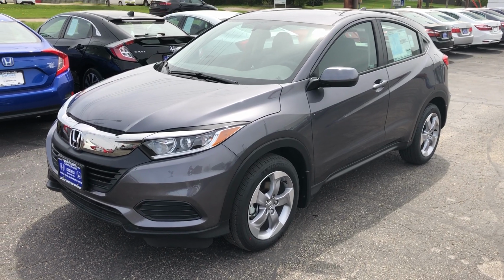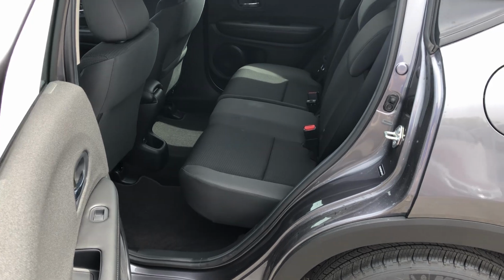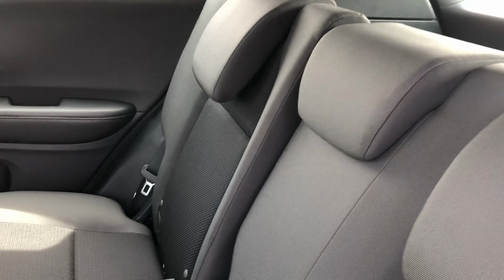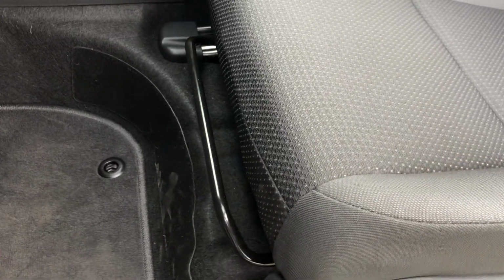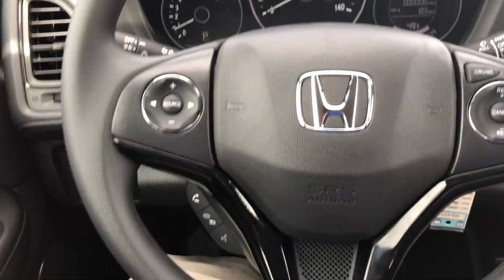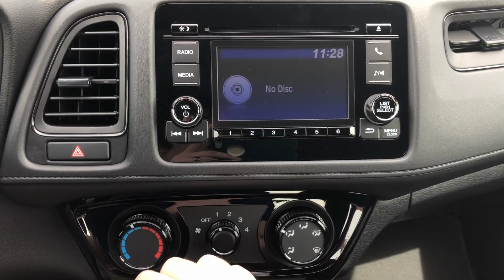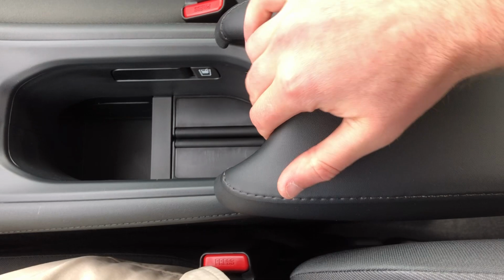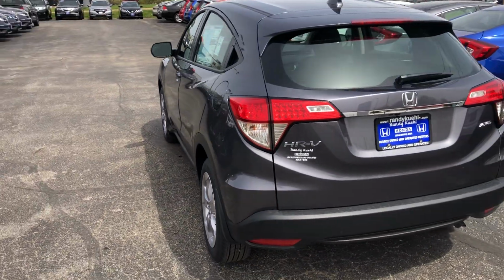2020 Honda HR-V LX Walkaround Standard Features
Here's my video sharing all the standard features and functions of the new *2020 Honda HR-V LX* for those that are considering purchasing.

timecode:
0:00 2020 Honda HR-V LX Walkaround Intro and Window Sticker
0:37 All-Wheel Drive and 1.8 Four Cylinder CVT
0:52 Chrome Accent and LED Daytime Running Lights
1:08 17-Inch Alloy Rims and Body Colored Mirrors and Handles
1:18 Rear Door Handles
1:34 LED Taillights and All Wheel Drive Badging
1:51 Multi-Angle Rear Camera and Manual Tailgate
2:05 Seats Fold Flat
2:23 Spare Tire and Manual Light Switch
2:37 Cloth Seats Carpet Mats and Recline
3:10 Magic Seats
3:39 Cubby Space and 12-Volt Plug-In
4:00 Two Keys Power Windows and Window Lock
4:19 Manual Seats
4:42 Econ Button
5:16 Fuel Efficiency Coaching Light
5:30 Tire Pressure Monitoring System and Vehicle Stability Assist
5:49 Gas and Hood Release and Telescoping Steering Wheel
6:04 Hands-Free Phone Stations and Volume Control
6:26 Cruise Control
6:36 Headlights Wipers and Hazard Warning Lights
6:46 Volume Control and FM AM Stations
7:12 Media Button USB and Bluetooth
7:33 Pair Six Phones and Screen Brightness
7:51 Climate Controls and Rear Defroster
8:08 Sport Drive Electric Parking Brake and Brake Hold
8:36 Cupholders and Armrest
9:02 USB Port Tray and 12-Volt Plug-In
9:17 Multi-Angle Backup Camera
9:46 Lights Vents and Glove Box
10:09 Wrap Up